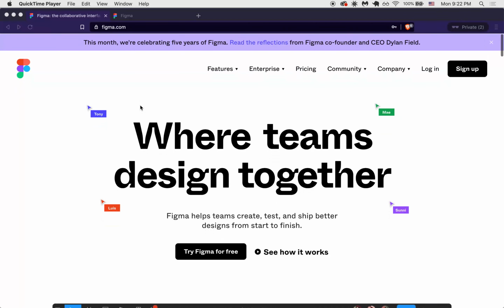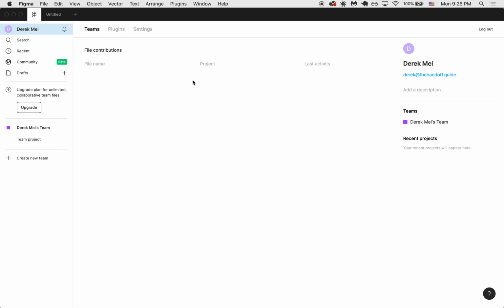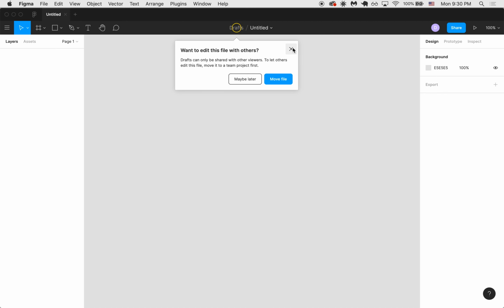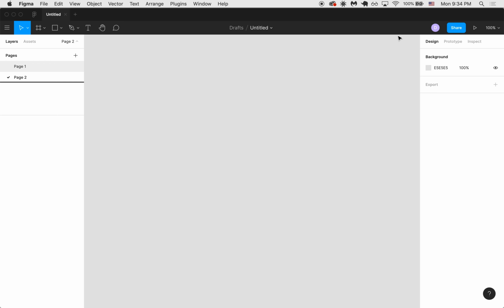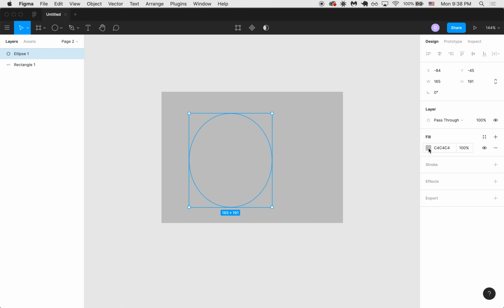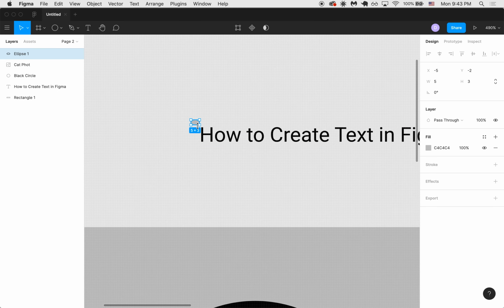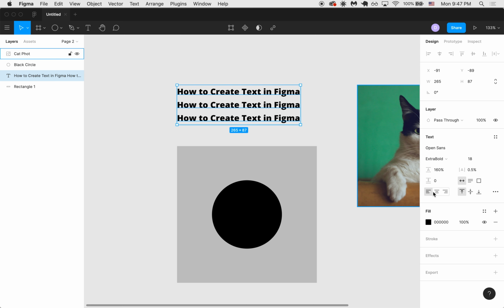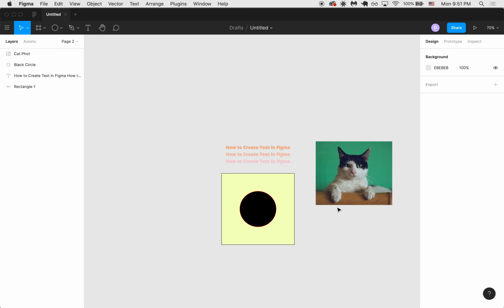INTRO TO FIGMA (Part 1/2) 🎨 The Best UX Design Tool in 2021!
Ready to learn the best, all-in-one tool for UX design in 2021? Figma is one of the most collaborative, easy-to-learn UI or UX tools in the field right now! Let's get started with this Figma tutorial now!

In this two-part series, learn how to use nearly all of Figma's great features in under an hour. In this first video, I cover all the basics around signing up and getting set up with a Figma account, applying for an education discount, learning how to create and organize your files, and familiarizing yourself with the Figma canvas. Check out the timestamps below to jump to specific points of the video!

⭐  TIMESTAMPS ⭐
0:00 Downloading and Getting Set Up
1:51 Education Discount
3:03 Introduction to Figma Files
7:40 Creating a New File
8:40 Renaming a File
9:32 File Top Bar
10:45 Left-Hand Panel
12:50 Sharing Files
14:10 Creating Shapes in Figma
15:49 Adding Images
16:57 Creating Text in Figma
17:34 Right-Hand Panel
23:18 Changing Colors in Figma

Figma is a design platform for teams who build products together. For community support and product feedback, check out You can also find additional tutorials from Figma